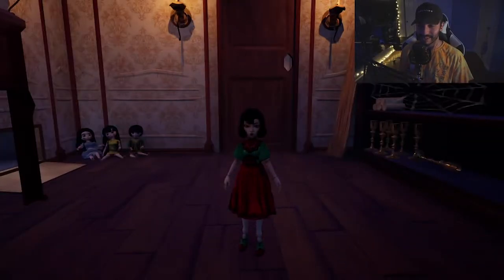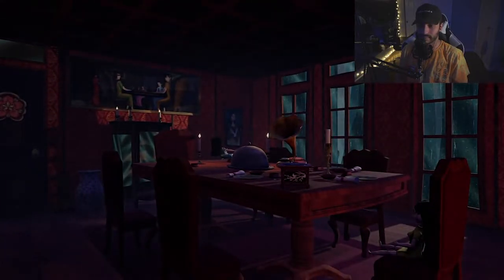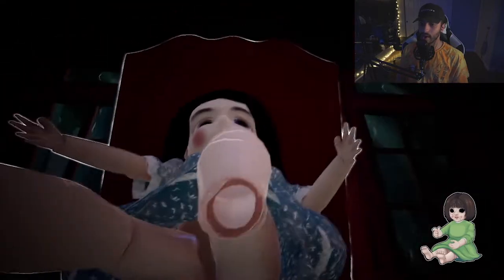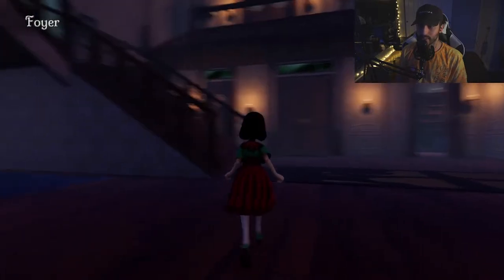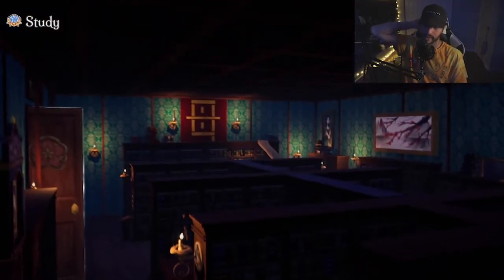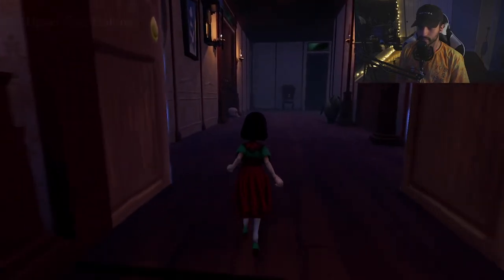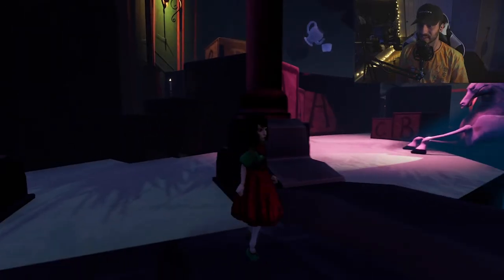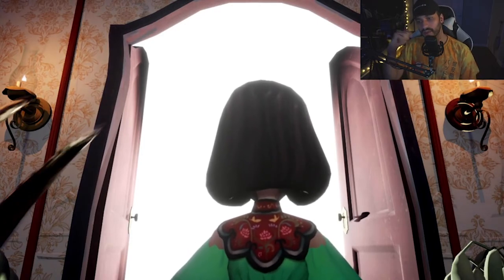A Porcelain Doll, and a Story of Moving on | Ceramic Soul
Game - Ceramic Soul By SOUL SOUP

(It's on Steam)

This is the Official Channel of Vicio! If you are reading this here's a friendly reminder to sit back, enjoy, grab some snacks, and make sure the vibes are immaculate.

 Peace ✌️☮️

Vicio's Notes - This was an interesting look at what it means to forgive. It's not always the easiest thing to do but, in the end can create a sense of peace on the mind. It's easy to find yourself lost in a head space of unanswered questions, only through understanding will we be able to really move forward with the mind and, heart in sync.

Peace ✌️☮️